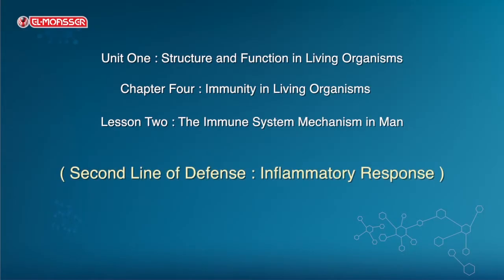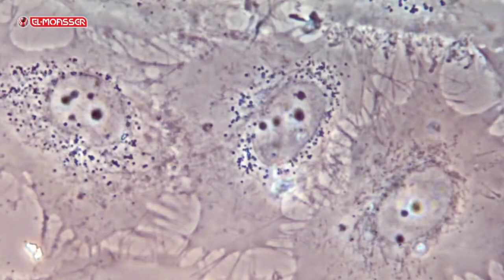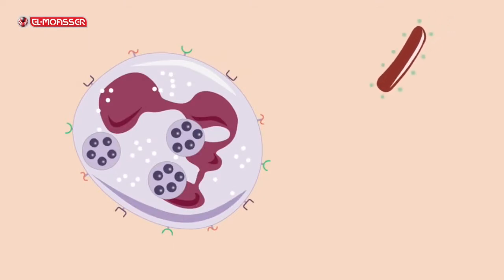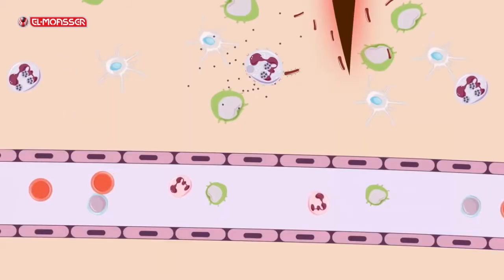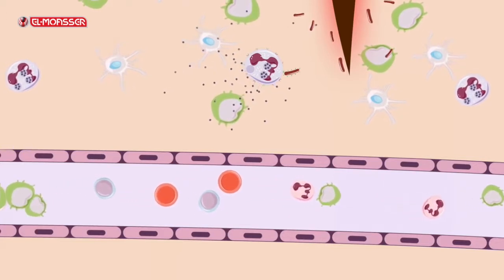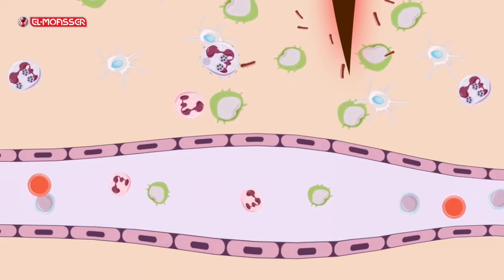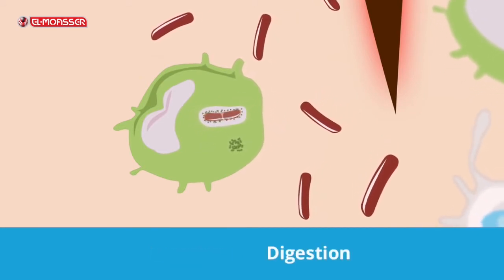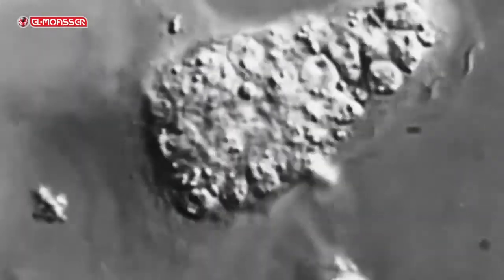Biology _ 3Sec_ inflammatory response